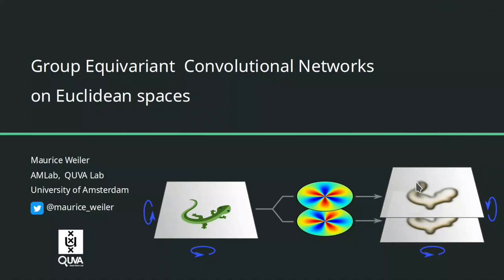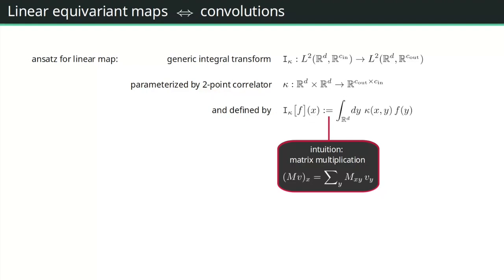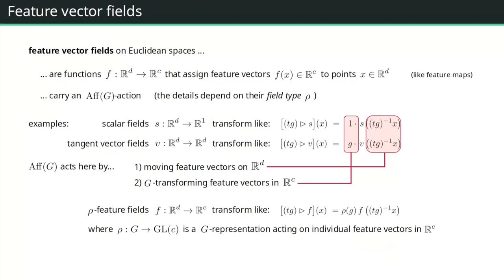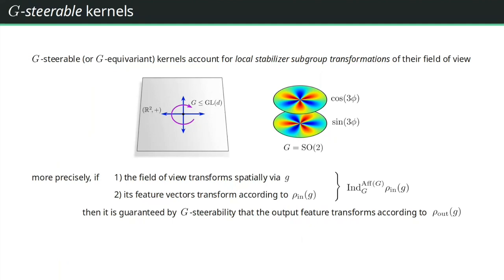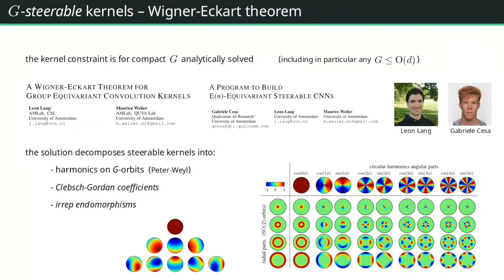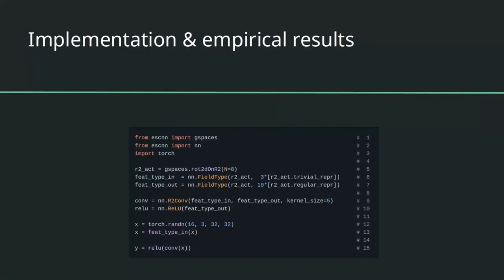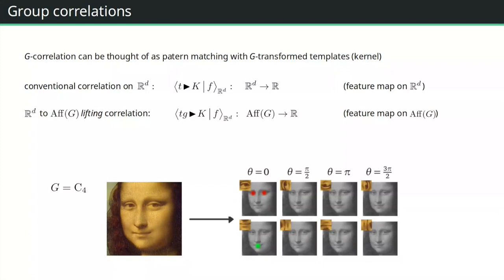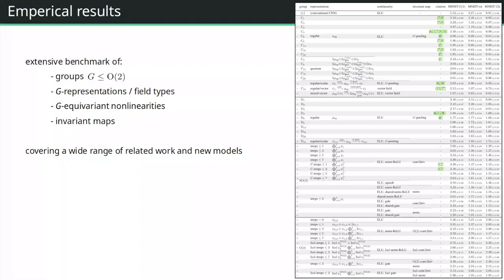Lecture 4: Equivariant CNNs I (Euclidean Spaces) - Maurice Weiler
Video recording of the First Italian School on Geometric Deep Learning held in Pescara in July 2022.